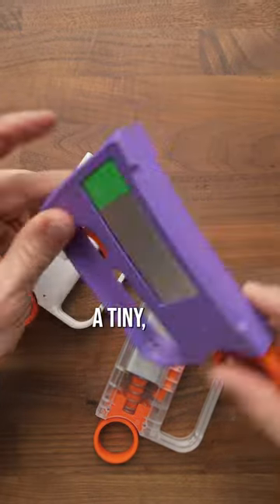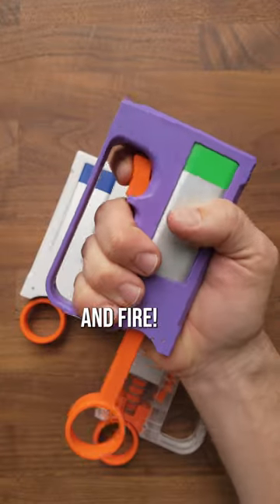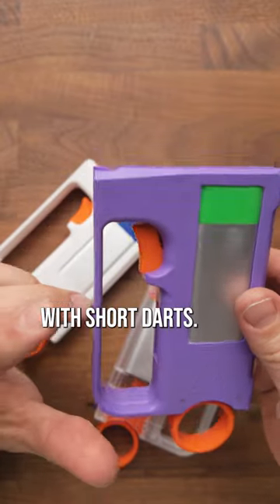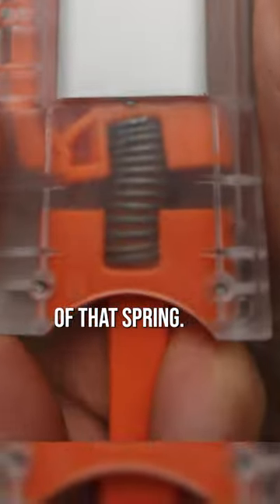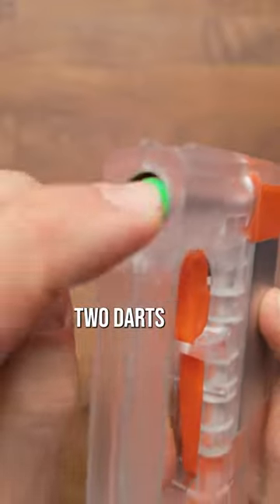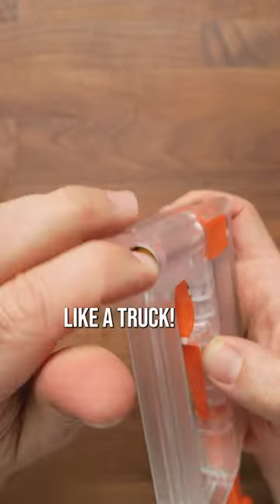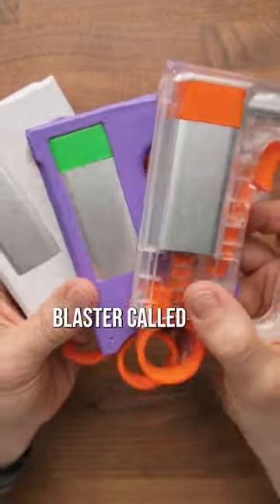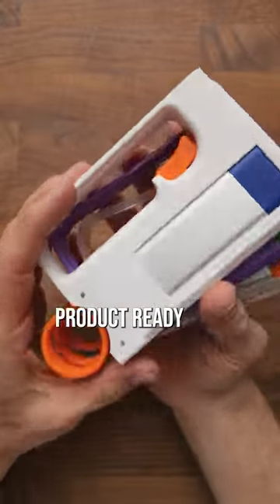The Hamster packs a powerful bite in your back pocket!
Shanye X Phantom Tech Hamster is now available for pre-order on the shop!

Out of Darts, run by Luke, is a one-stop hobby shop for all things nerf, foam-flinging, and blaster tag. We carry all the supplies, tools, and accessories to make your modding journey easier! We create original 3D-printed blasters and mod parts with almost 100 3D printers. Check out our site below for guides, build lists, and resources.

Edited by J Perry Heun, Out of Darts Media Producer